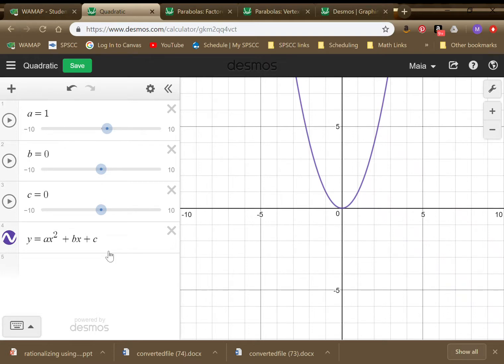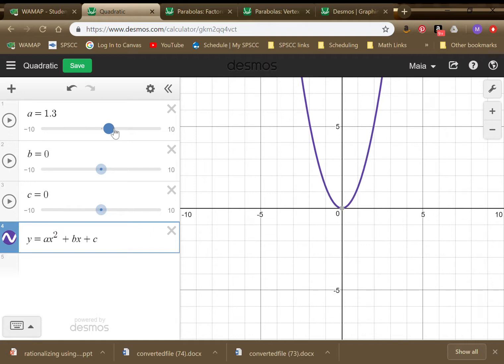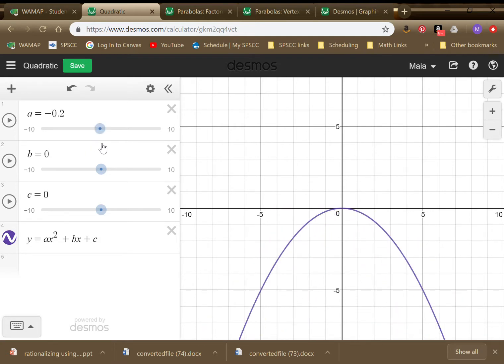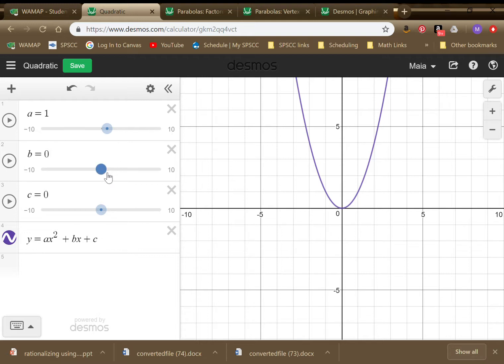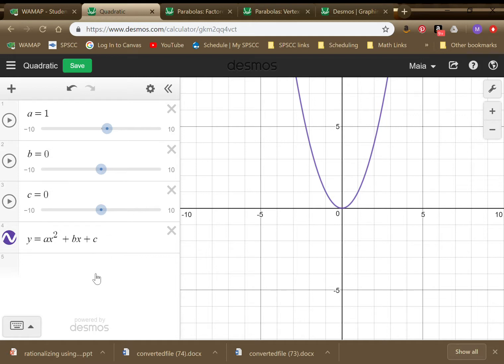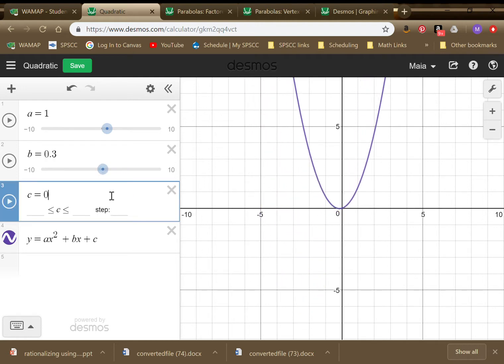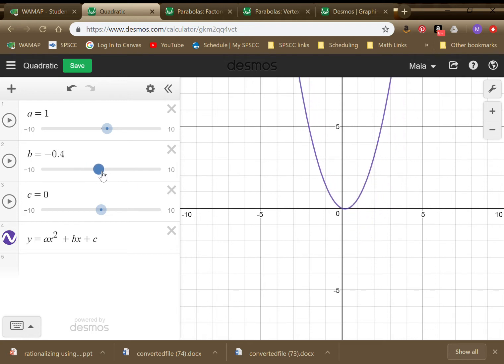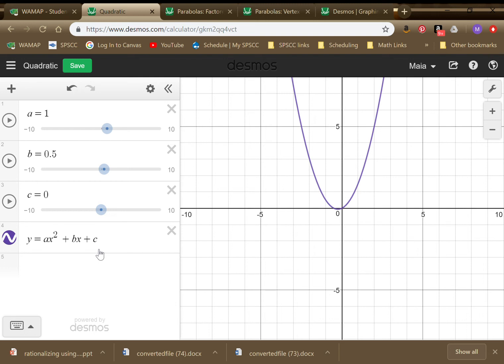M140 4 4 ex 2 desmos standard form